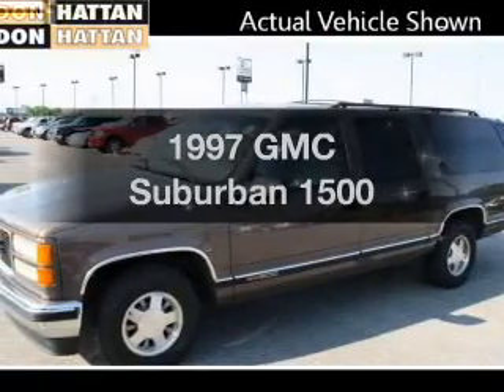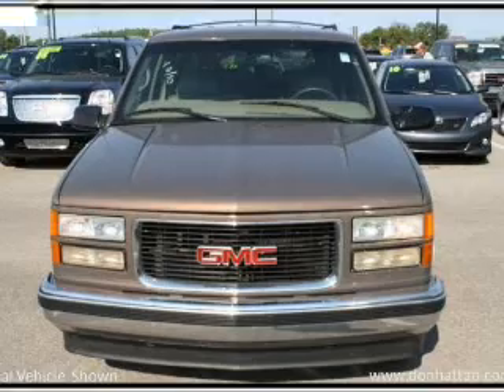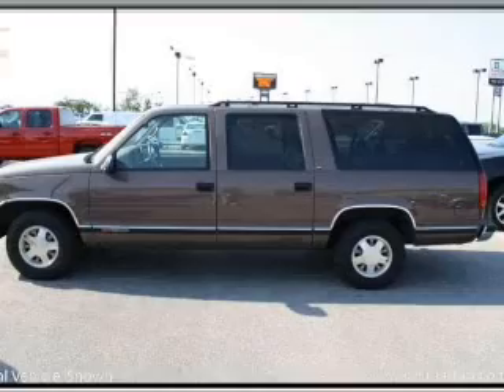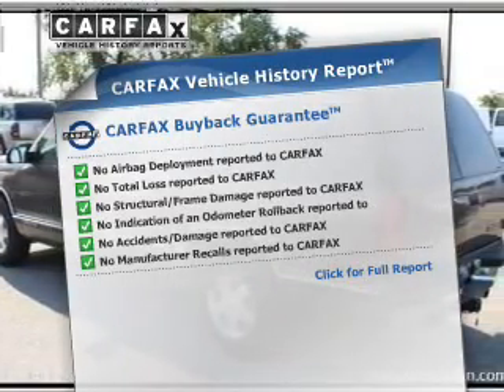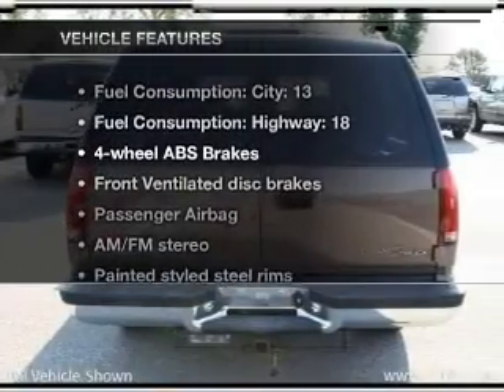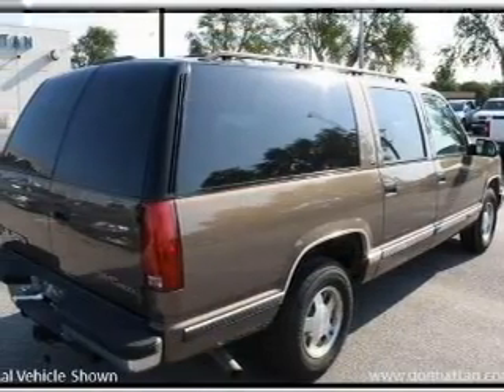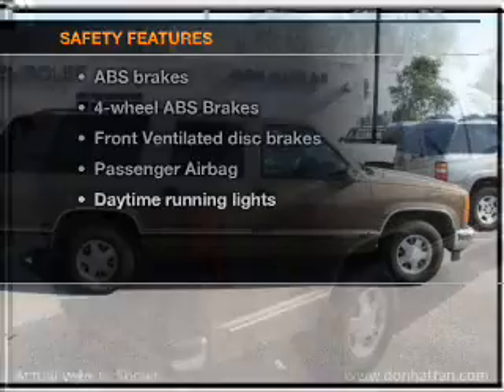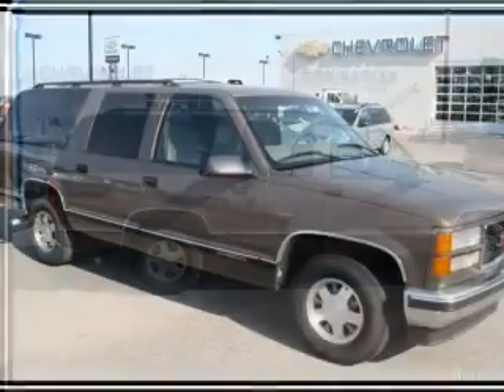1997 GMC Suburban - Wichita KS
Year: 1997
Make: GMC
Model: Suburban
Trim: 1500
Engine: 5.7 liter 8 cylinder 16 valve
Transmission: 4-Speed Automatic
Color: Gold
Mileage: 113319
Address:
6000 Hattan Drive